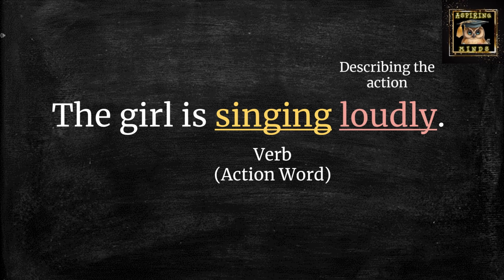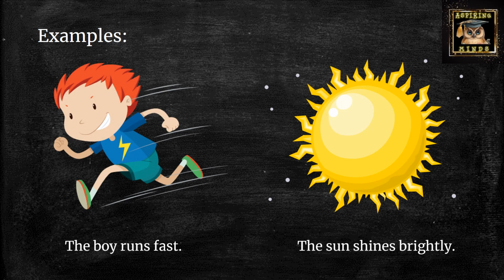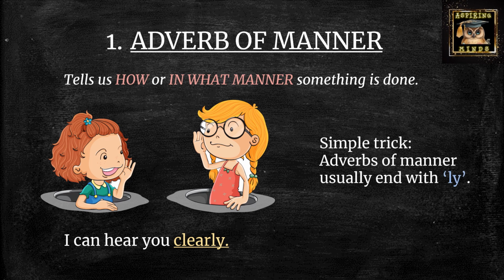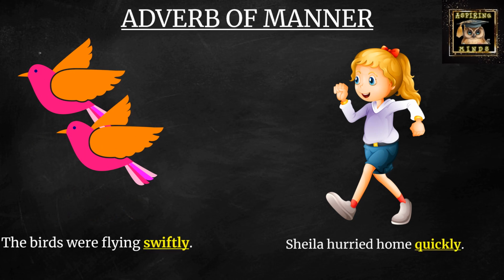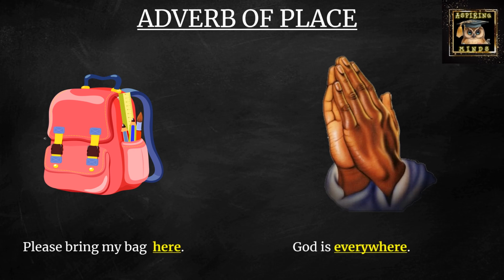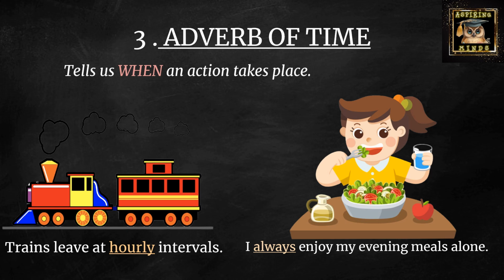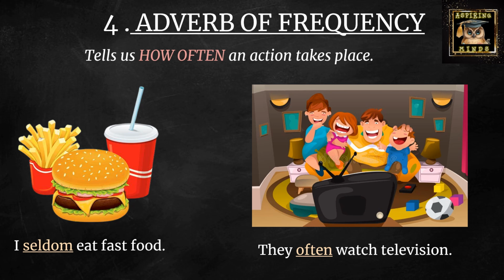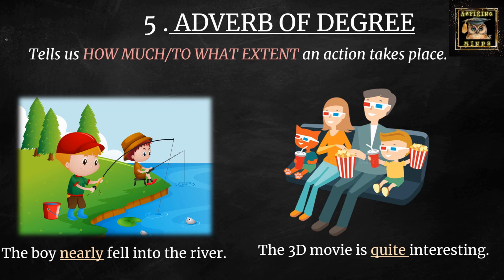🚀Master Adverb and its Kinds| Definition Types Examples | English Grammar Series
Master Adverb and its Kind | Definition | Meaning | English Grammar Series

In this video, we're diving deep into the fascinating world of adverbs. Adverbs are essential elements of language that add precision and depth to your communication. Learn about the different types of adverbs, see them in action with engaging examples, and discover how to use them effectively in your writing and speech.

🔍 In this video, we'll cover:

🚀 What are adverbs and why they matter?
✨ Types of adverbs: Adverbs of manner, time, place, frequency, and degree.
🌟 Adverb examples that make learning fun and easy.
💡 Tips for improving your writing and speaking with adverbs.
💬 Real-life scenarios where adverbs can make a huge difference.

📚 Understanding adverbs is crucial for anyone looking to enhance their language skills, whether you're a student, professional, or just passionate about words. We're here to make learning enjoyable and accessible.

🚀 Boost your language prowess, get ahead in your studies or career, and start using adverbs effectively today!

📌 Bookmark our channel for all your language learning needs.

Don't miss out on this opportunity to take your language skills to the next level! 📚💬🚀